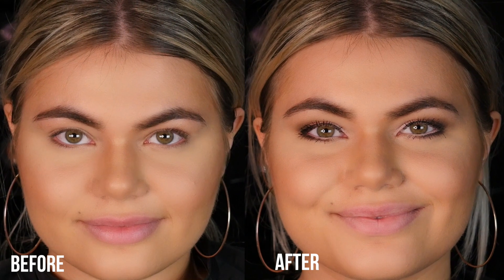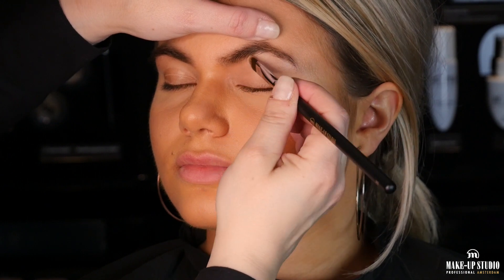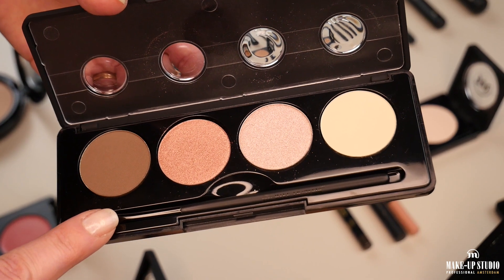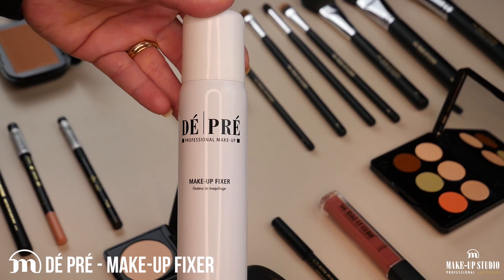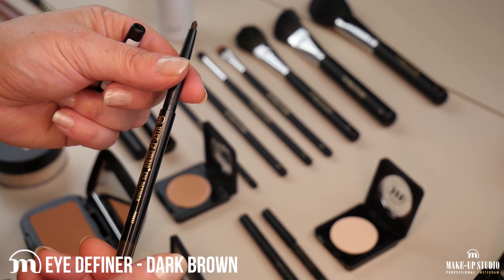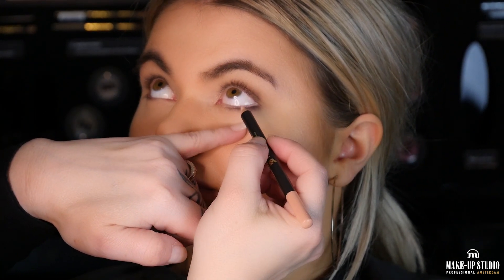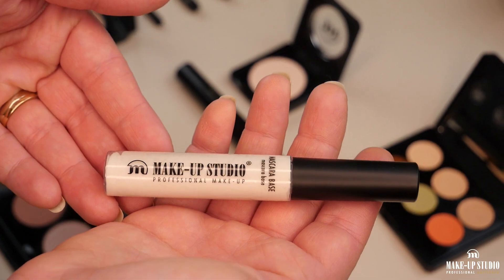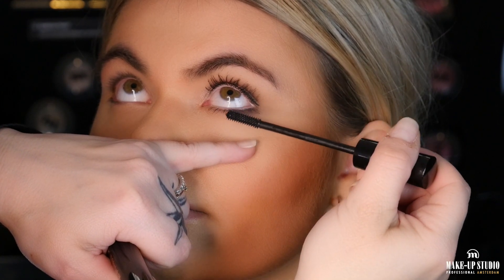The Pure Power look with Noah Celik! ;Bigger Eyes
Create the perfect powerful look with our Eye Collection Pure Power! This look makes your eyes look bigger.

► PRODUCTS USED:
• Eye Primer
• Eye Collection Pure Power
• Make-up Fixer
• Eye Definer Dark Brown
• Concealer Pencil
• Precise Eyeliner Pen
• Mascara Base
• Mascara 4D Original

• Brush 09
• Brush 15
• Brush 20
• Brush 25
• Brush 43